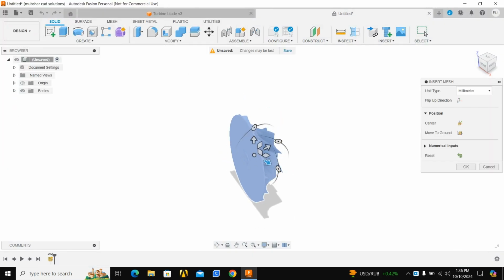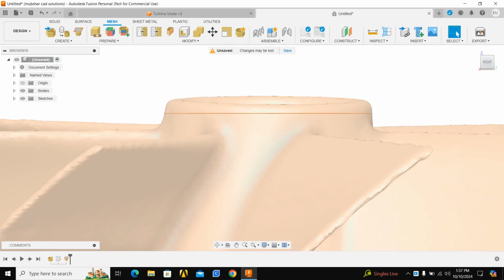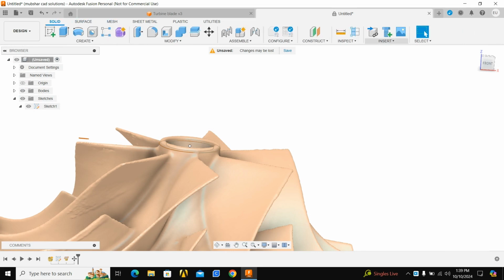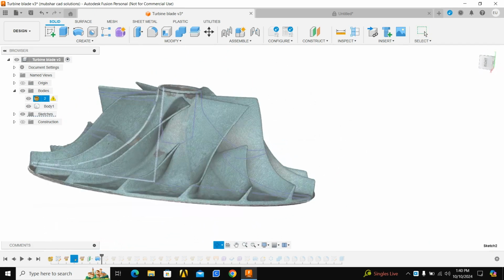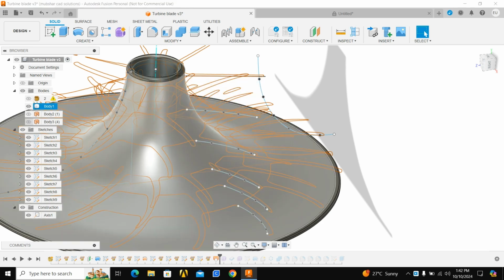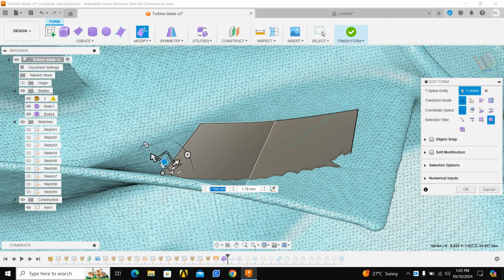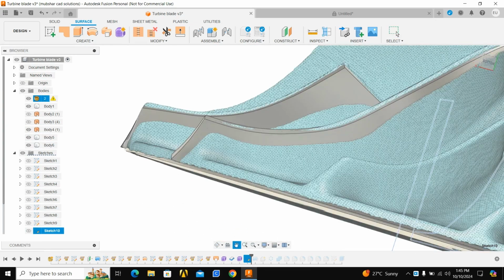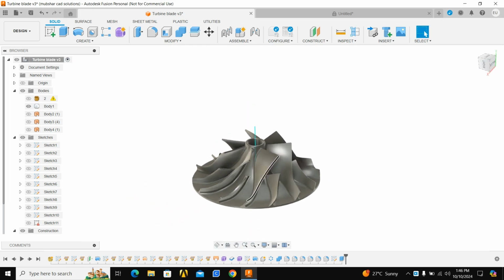Reverse engineering of scanned mesh of impeller in fusion360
In this video, I demonstrate how to reverse engineer a scanned mesh of an impeller using Fusion360. Whether you're working with 3D scans or complex designs, I'll show you step-by-step how to turn mesh data into a precise solid model. This process is essential for projects requiring accurate remanufacturing or redesign of existing parts.

I cover importing the mesh, refining geometry, and converting it into a workable solid model using Fusion360 tools. Reverse engineering like a pro! 💻🔧